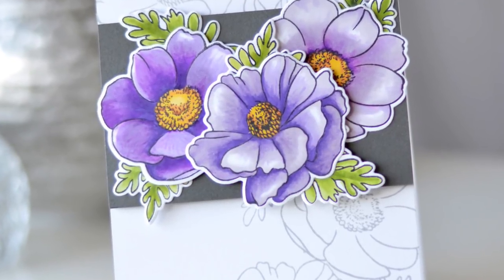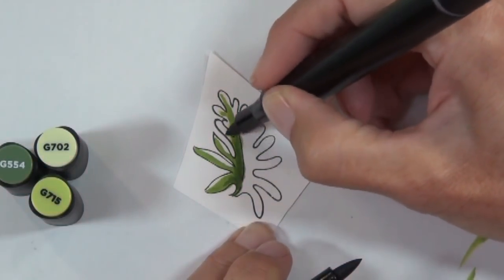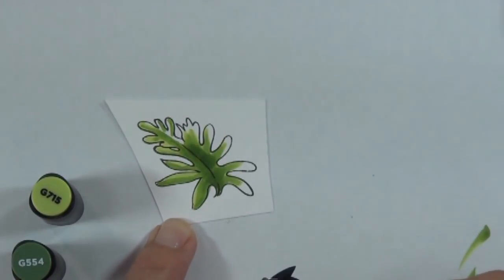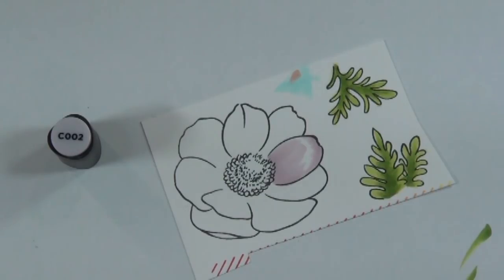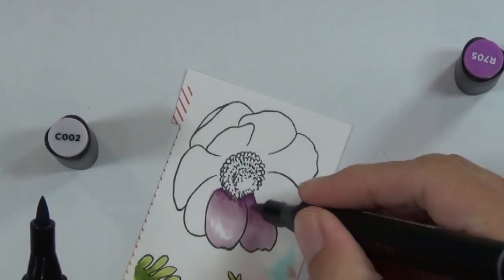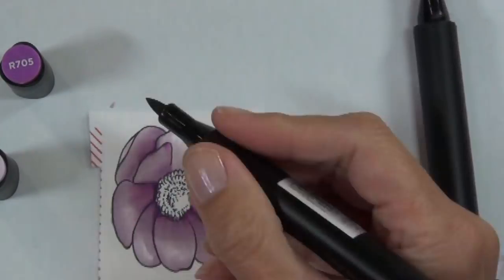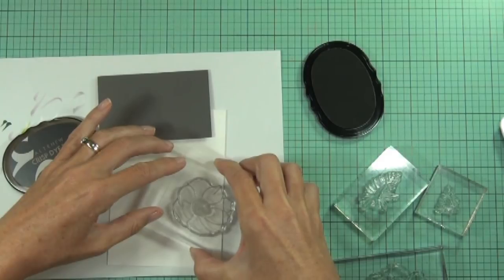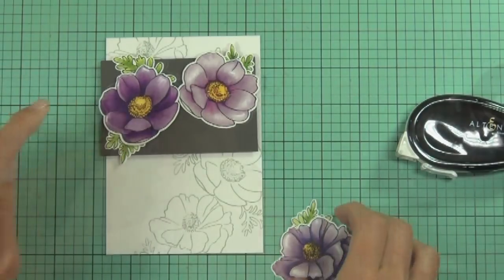Altenew Build-A-Flower: Anemone Coronaria Release!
Altenew's Build-A-Flower: Anemone Coronaria doesn't disappoint!
Time to hop and you also have a chance to WIN (if you are here in September 2018), for the details head to my blog here

Happy Papercrafting!
Therese